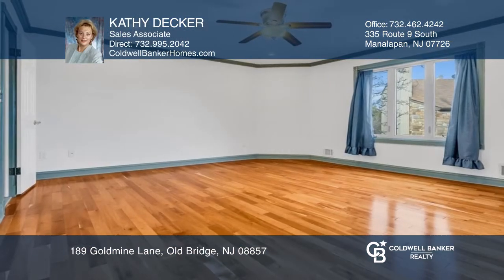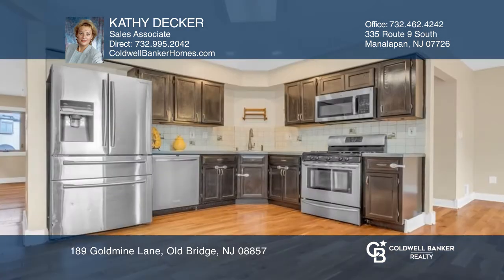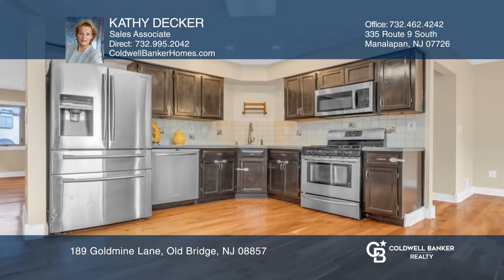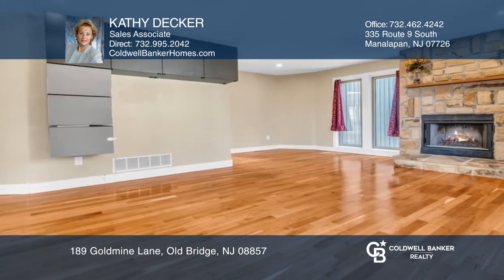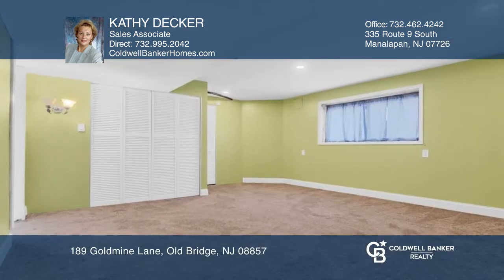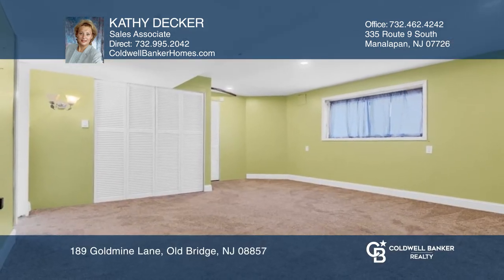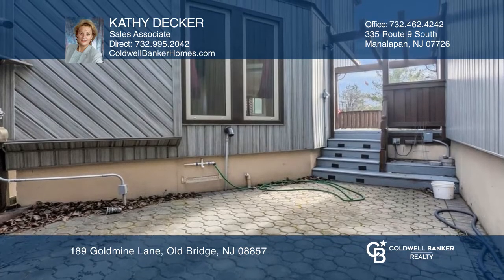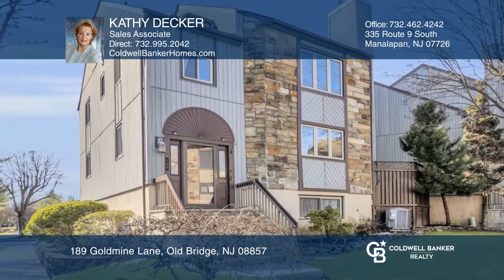189 Goldmine Lane Old Bridge, NJ | ColdwellBankerHomes.com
189 Goldmine Lane, Old Bridge, NJ

From the moment you enter it feels like home!  This beautifully maintained  three bedroom, two full and two half bath patio home boasts Cherry hardwood floors throughout, decorative Moldings, six-panel doors, new roof (2019), new hot water heater (2019), new washer and dryer (2019), HVAC (2011), win